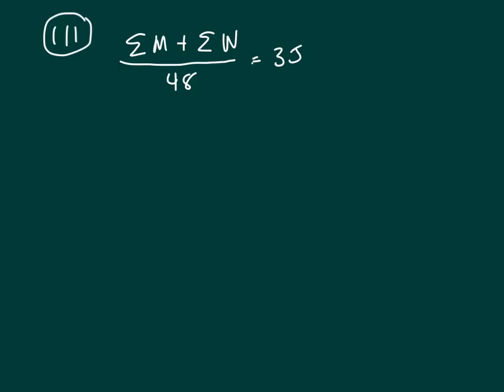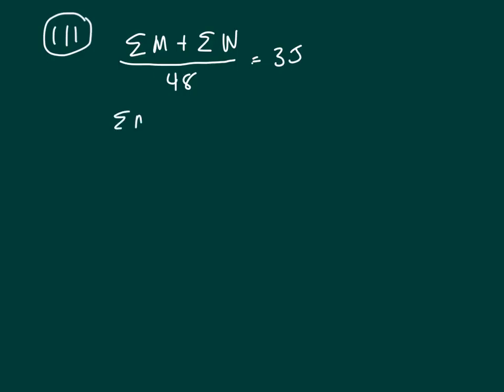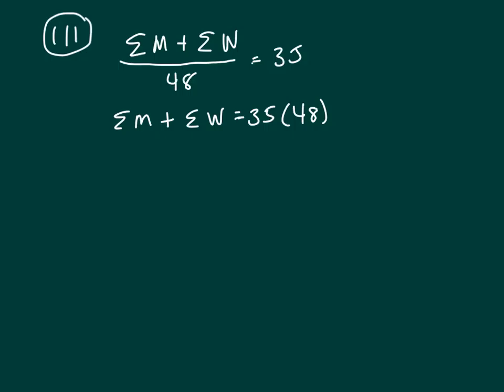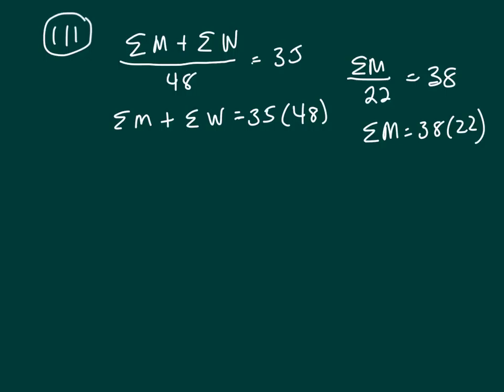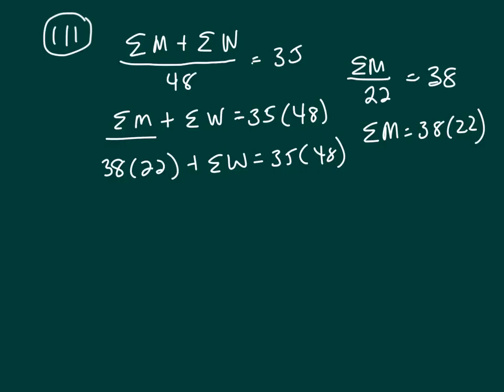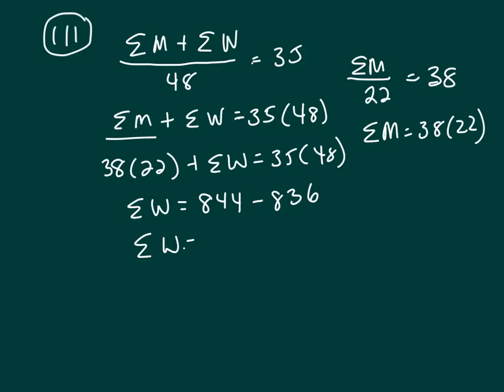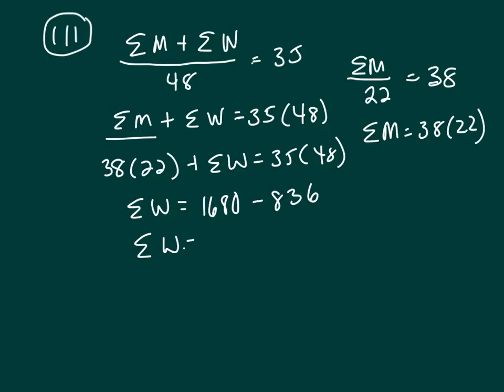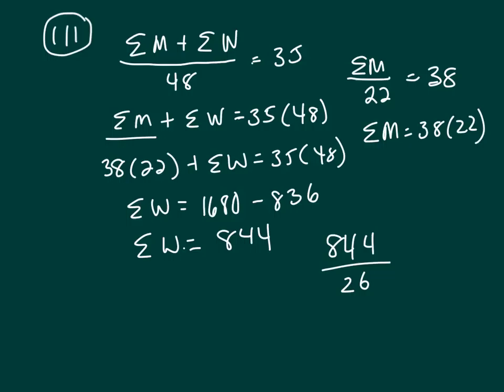111 PS 2016 q and v